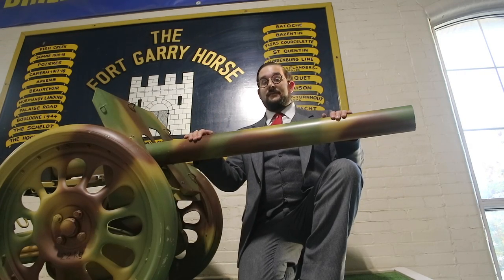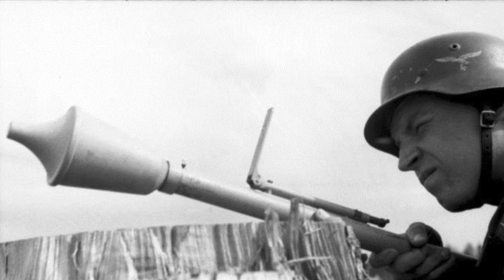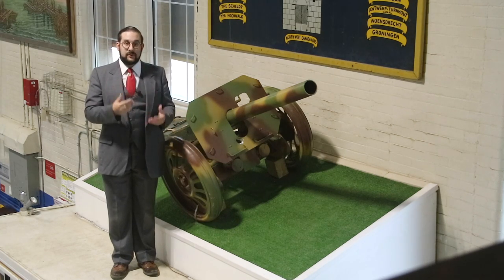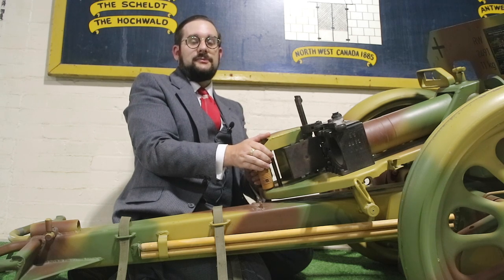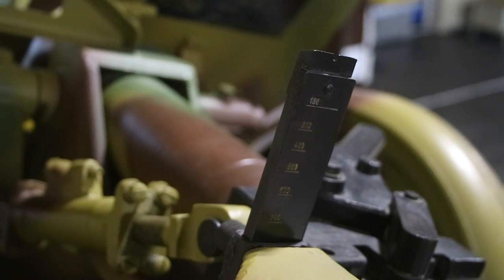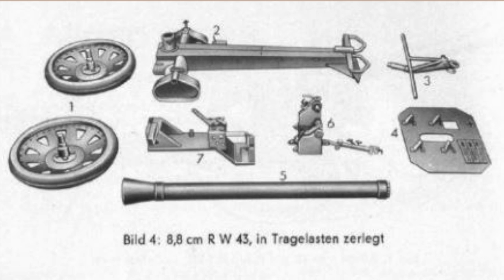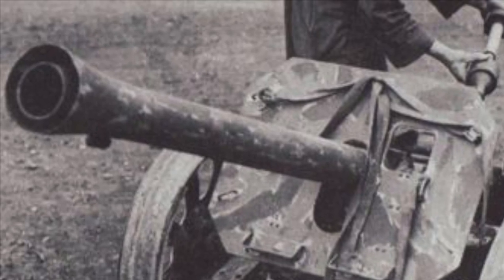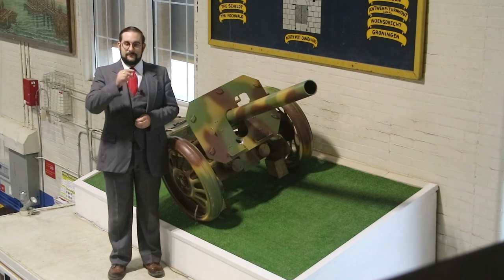Raketenwerfer 43 'Puppchen': German Over-Engineering At Its Finest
The Raketenwerfer 43, affectionately known by German troops as the "Puppchen" ("doll"), was an antitank rocket launcher introduced in 1943 to bolster the average infantryman's anti-armour capability. Built like a miniature artillery piece complete with trail, wheels, and splinter shield, it fired a fin-stabilized, rocket-propelled shaped-charge warhead similar to that used in the RPzB 43 "Panzerschreck." Around 3,000 were produced before it was realized that the weapon was over-engineered and expensive for its role, and production was halted in favour of the cheaper Panzerschreck and Panzerfaust.